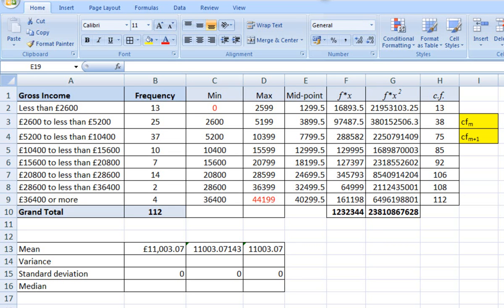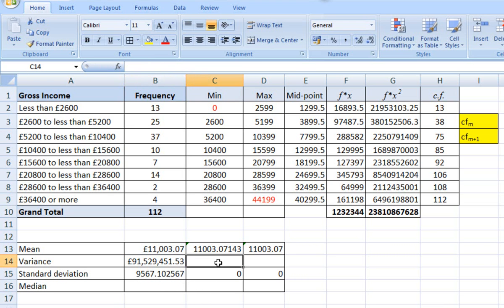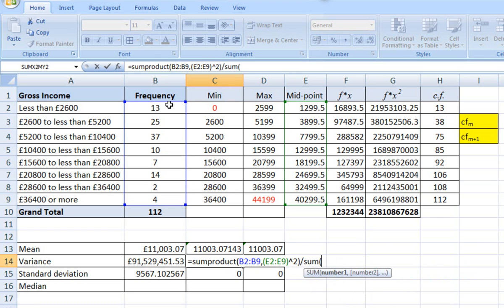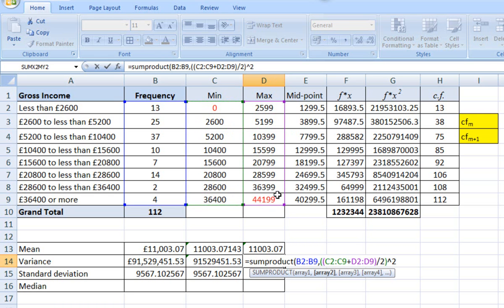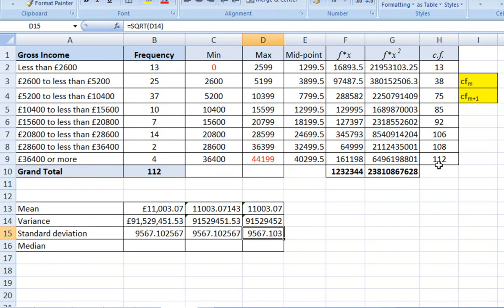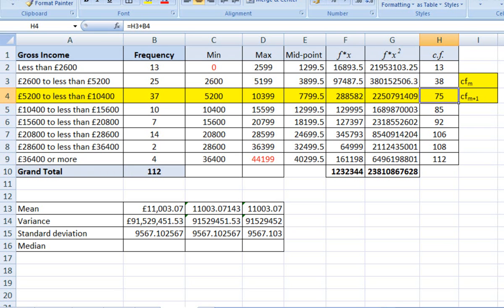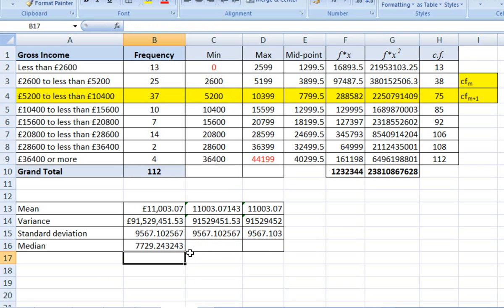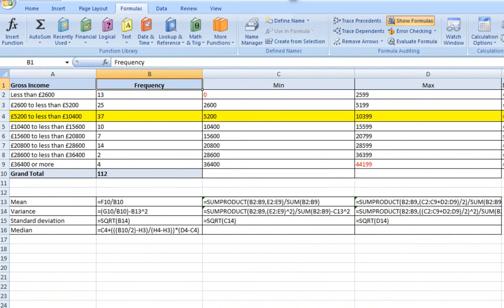Ways of estimating the variance, SD & median for grouped data